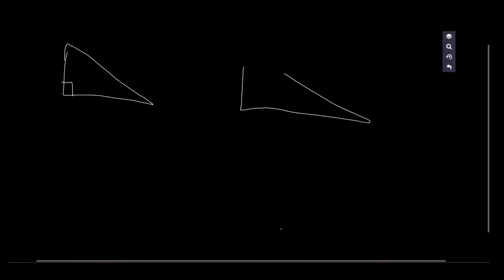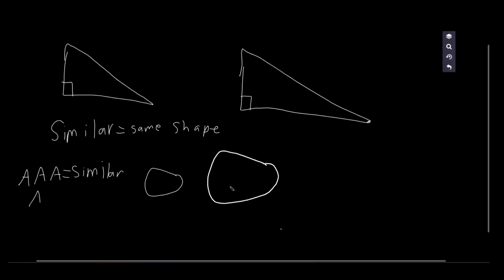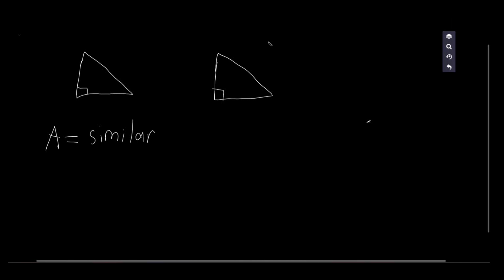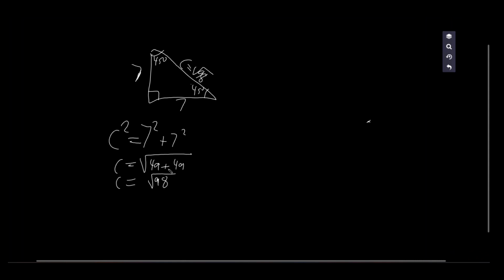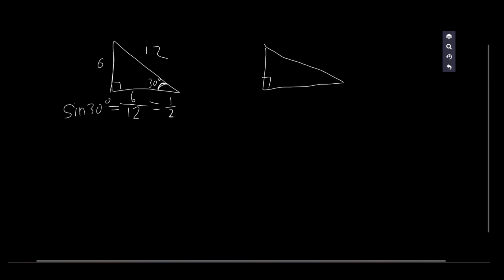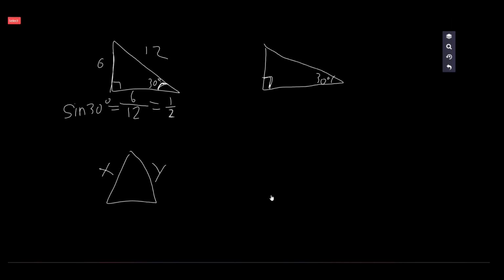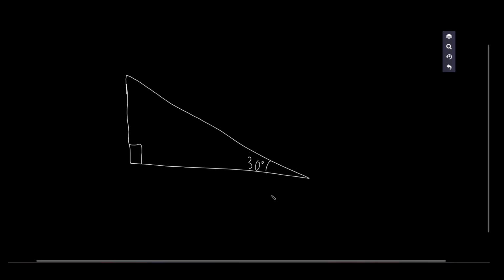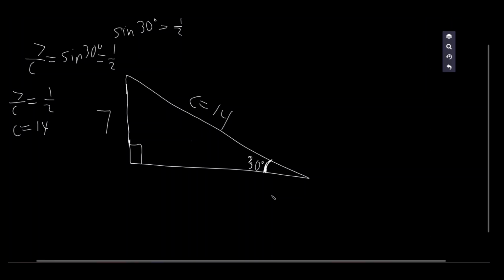Introduction to Trigonometry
This video is an introduction to trigonometry in math
This might be useful in computer science and programming.